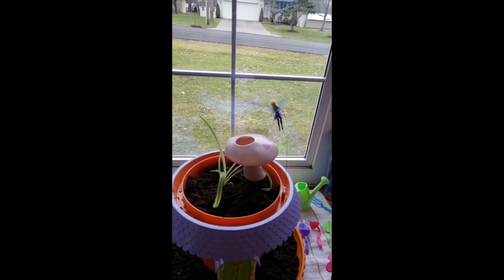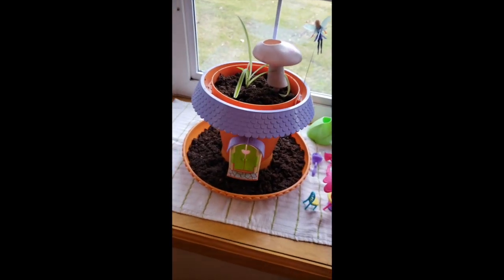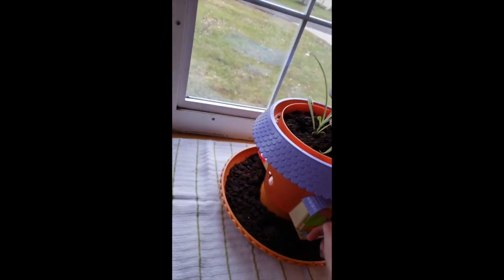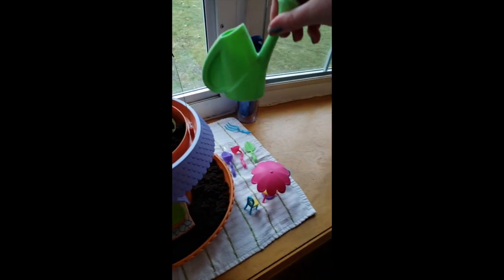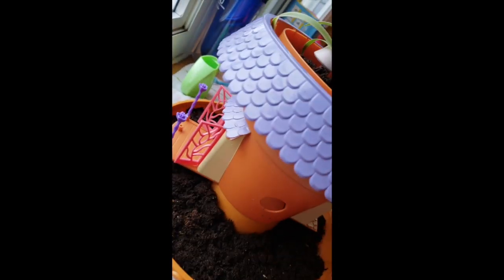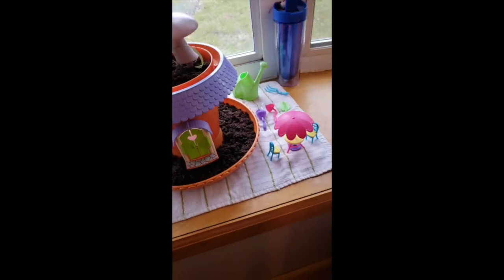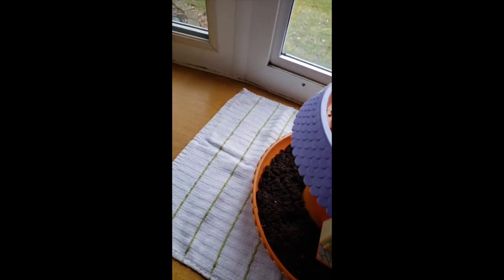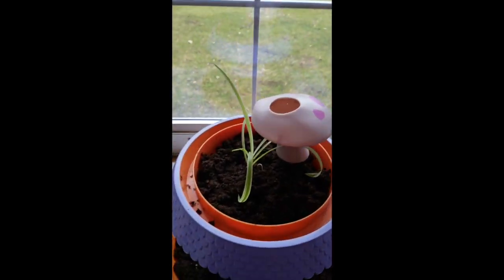Fairy Garden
Short clip where Kendall shows off her Fairy Garden. Be sure to follow this playlist for regular updates.